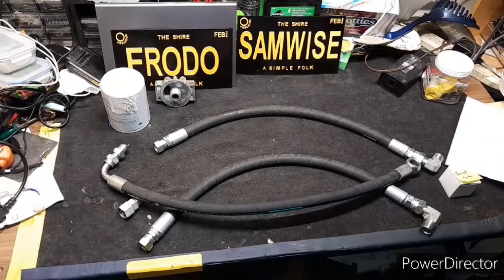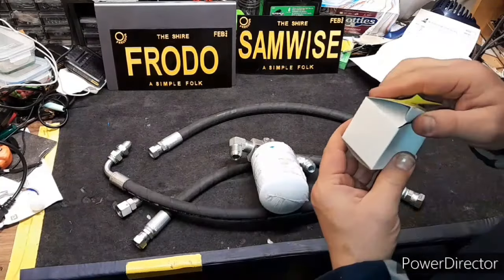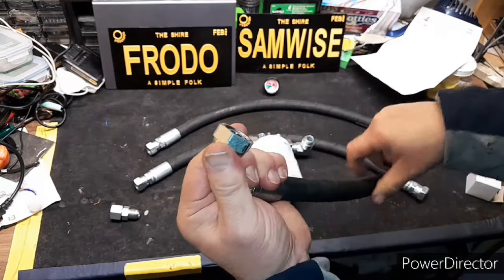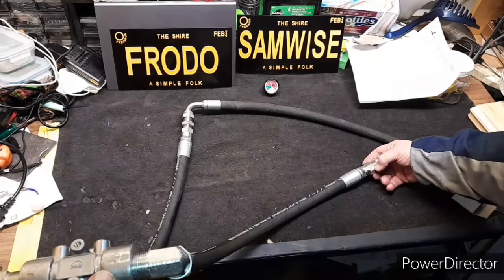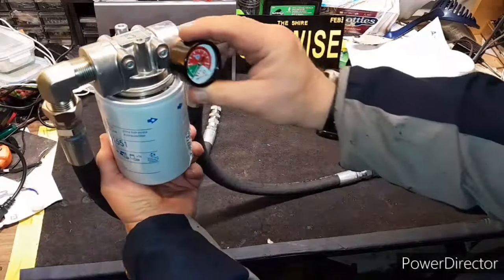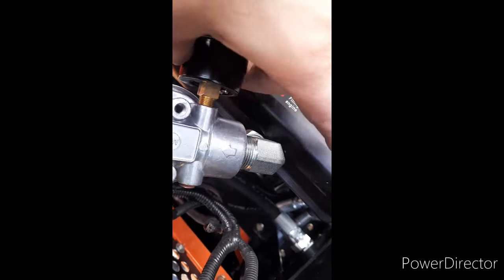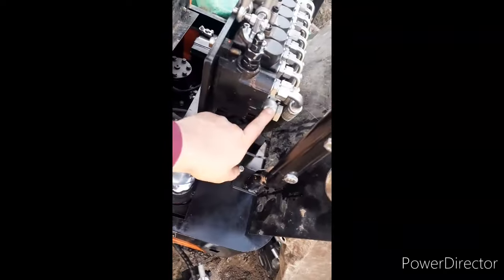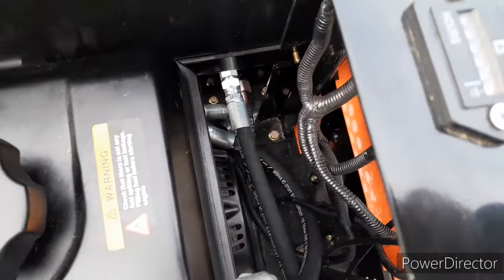Cheap chinese excavator adding oil filter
Added an oil filter to my QH12R.  For people in Ontario , included parts and part numbers.